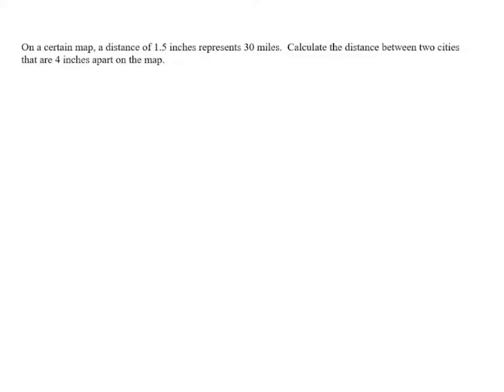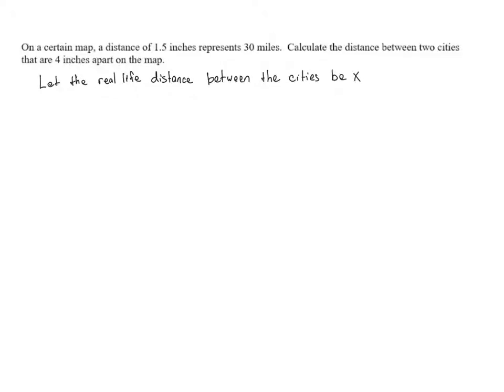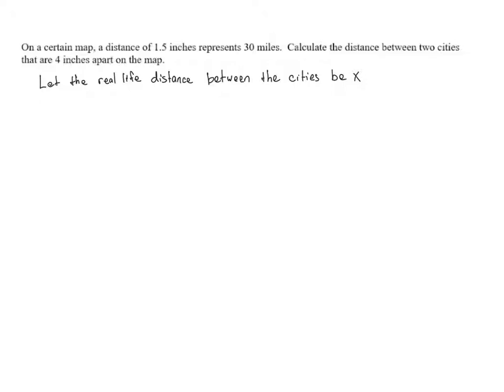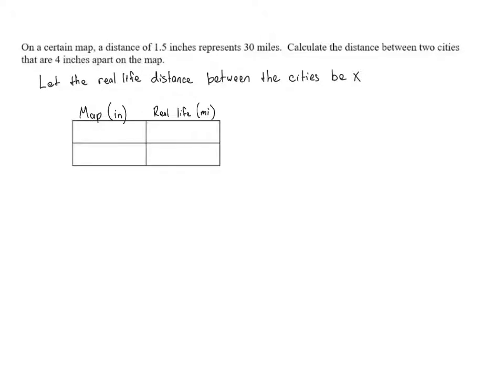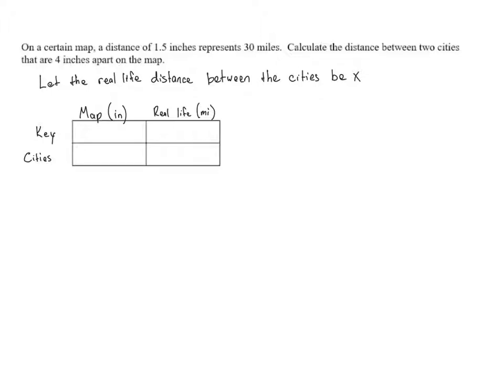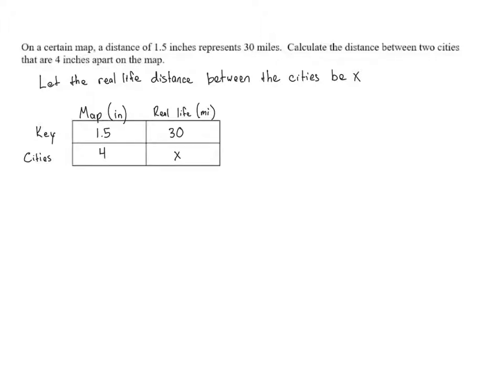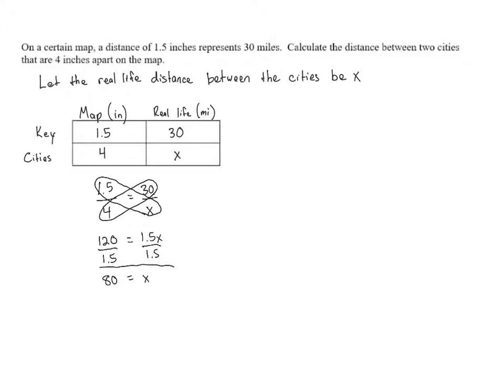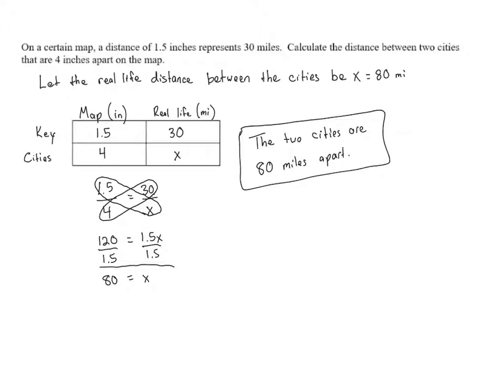Proportion Problems - Problem 1